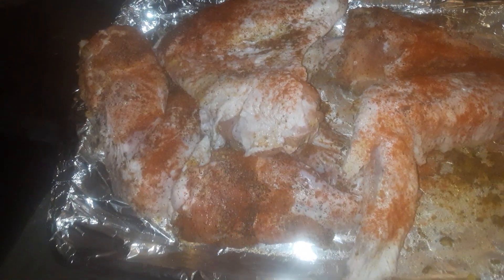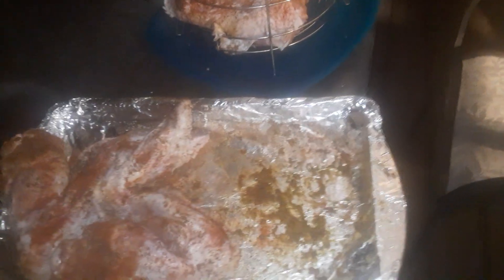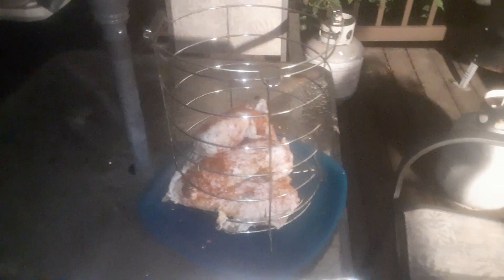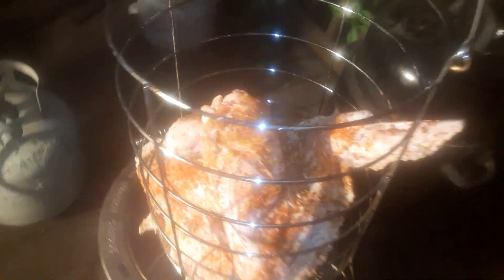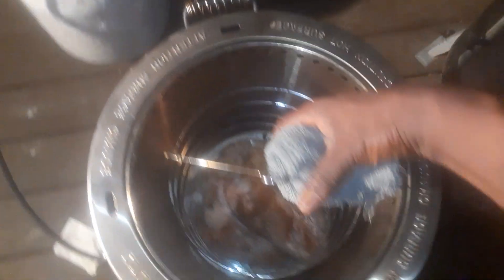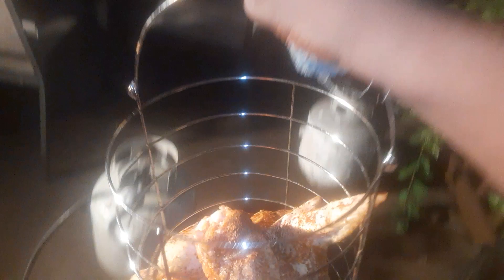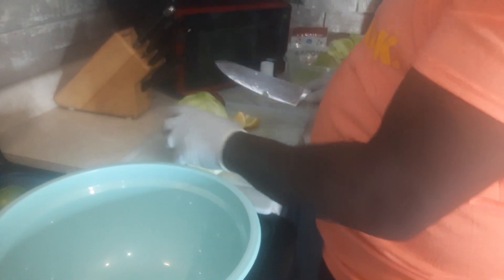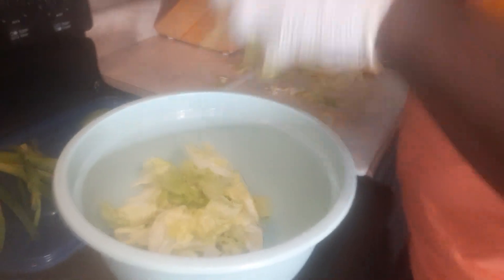Part 2 It's Banging